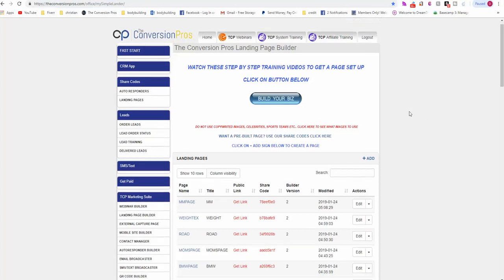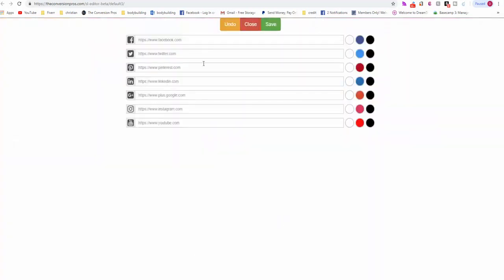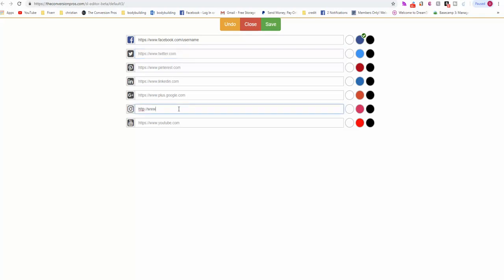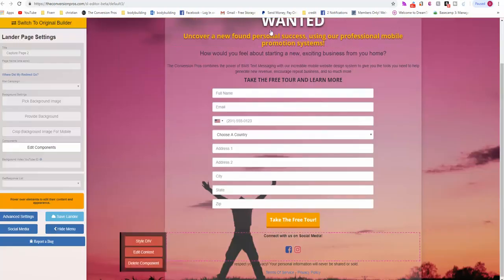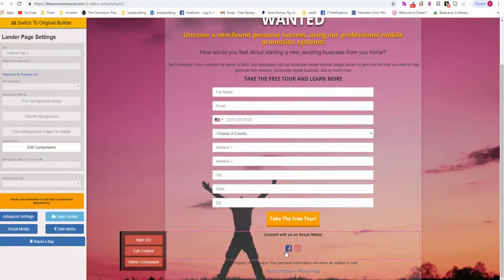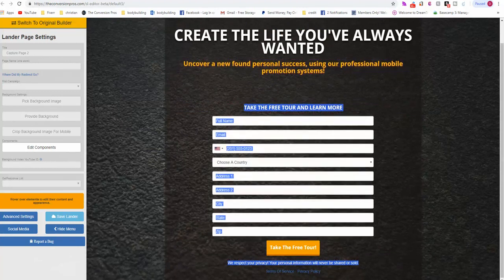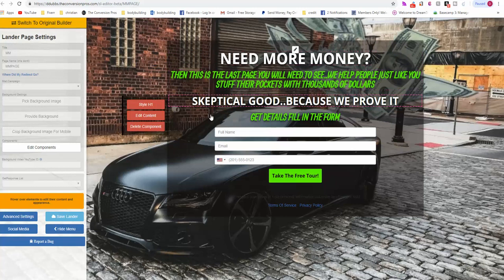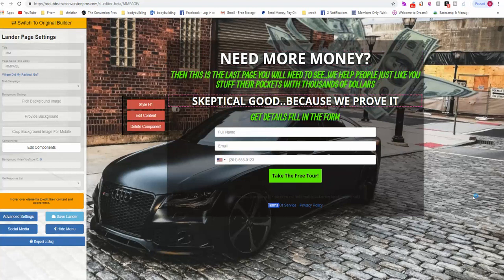Adding Social Networking Links To Pages